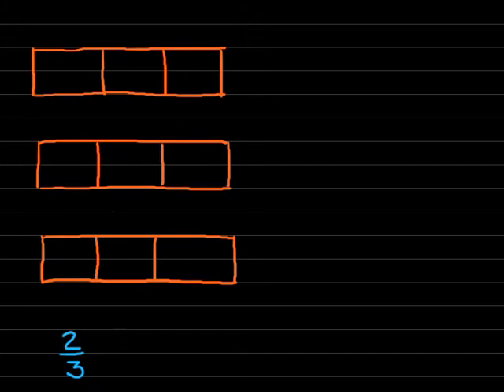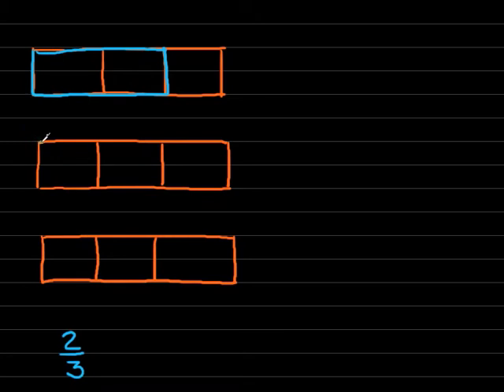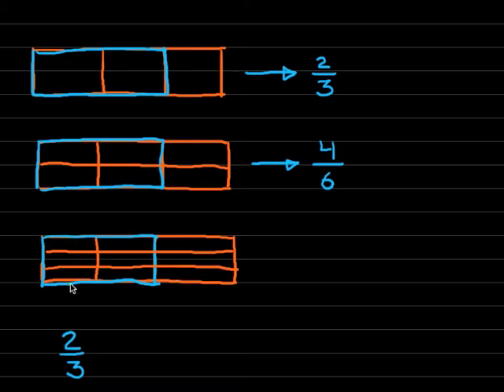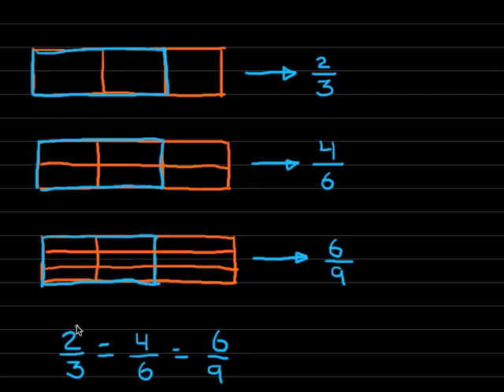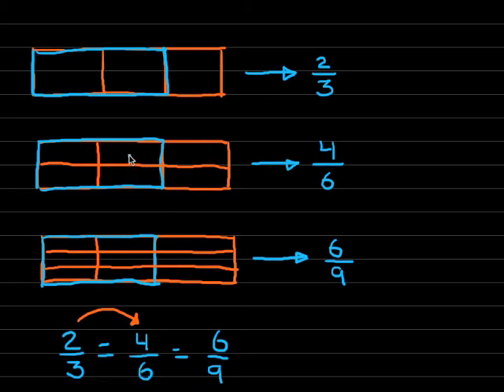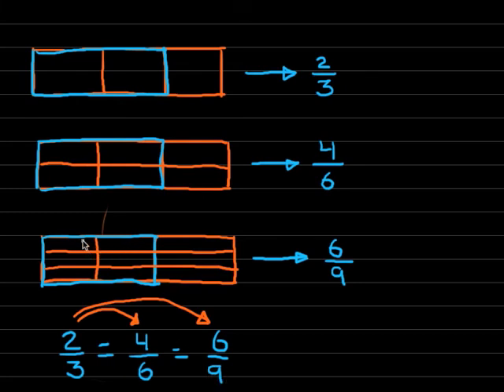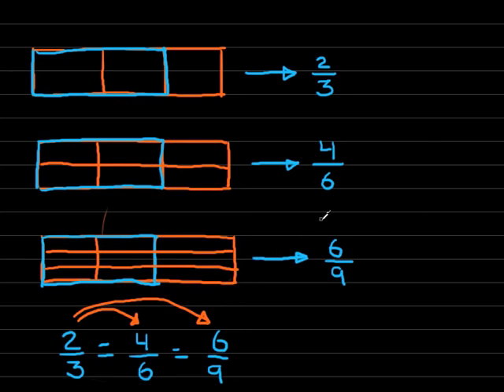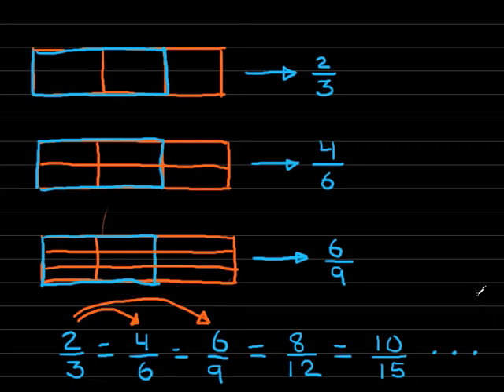Equivalent Fractions 01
This is a visual introduction to equivalent fractions (fractions that have the same value even though they look different). It introduces a concept that is important for understanding how to add fractions with different denominators (i.e., different numbers on the bottom).